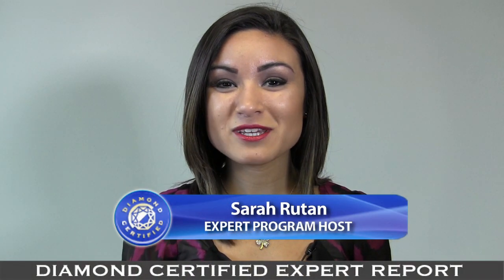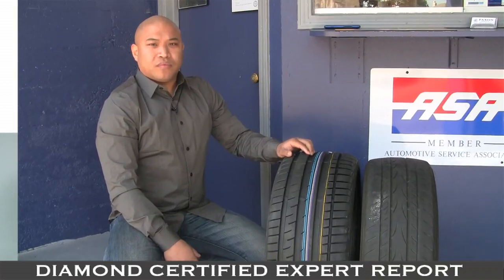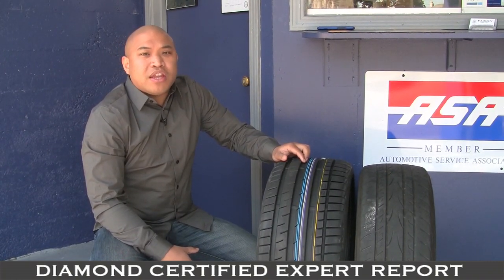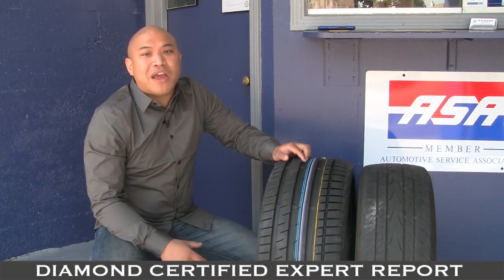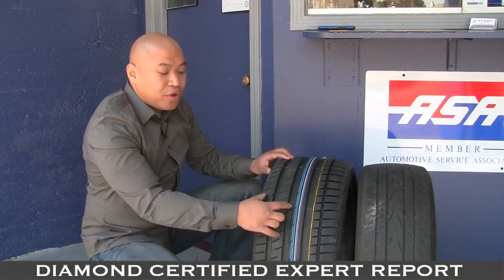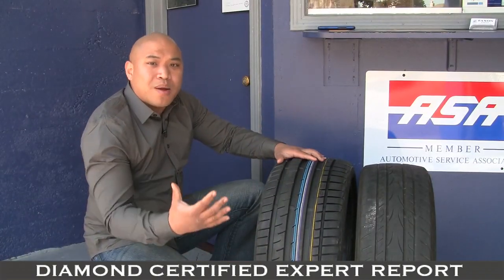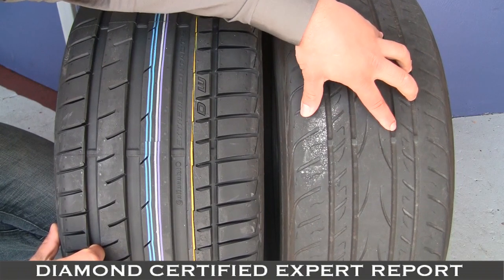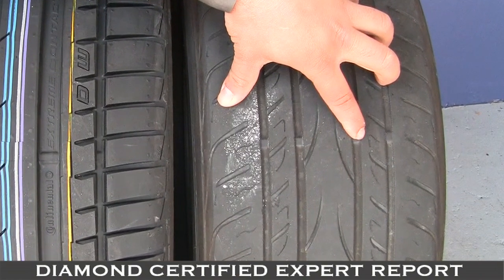Diamond Certified Experts: Caring for Your Tires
Host, Sarah Rutan: To keep your car safely on the road, you’ll need to know how to properly maintain and care for your tires. Today we’re in San Francisco with Diamond Certified Expert Contributor Ricky Naguyo of Faxon Garage to learn more.

Diamond Certified Expert Contributor, Ricky Naguyo: In regards to tire inflation, a low tire pressure can decrease the life of your tires by 20 percent or more. Incorrect tire pressure can increase your stopping distance; which means, when you step on the brakes to come to a stop, it’s going to take you longer to stop the vehicle. Now, proper tire inflation can be found either in the driver’s door jamb or in your owner’s manual.

Now, most tires these days – actually, all tires these days are built with a wear indicator into the tread. This is a new tire, and the wear indicator is recessed inside. Now, as the tire wears, you start to compromise wet weather traction, and the tread goes lower and lower, and this indicator comes out of the tire or is at the top of the tire.

This old tire shows that here. Here’s the wear indicator of this old tire, and that wear indicator is at 2/32 of an inch. This is also where the manufacturer says it’s time to replace the tire, as well as your wet weather traction is compromised.

Now, if you’re replacing two tires, you want to put the two new tires in the rear of the vehicle. Why? Because a rear tire which loses traction can spin – can send the car spinning; whereas, losing traction in the front, you can keep your vehicle safe with the steering wheel.

Host, Sarah Rutan: To learn more from local, top rated companies, visit our Diamond Certified Expert Reports at experts.diamondcertified.org.